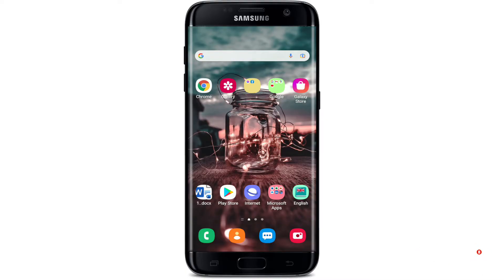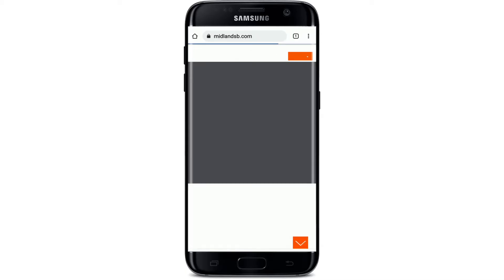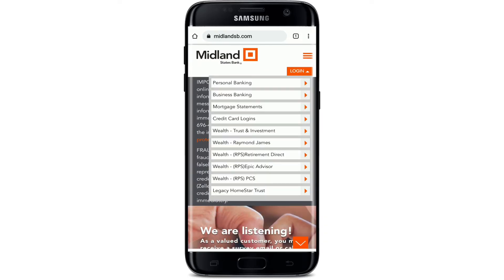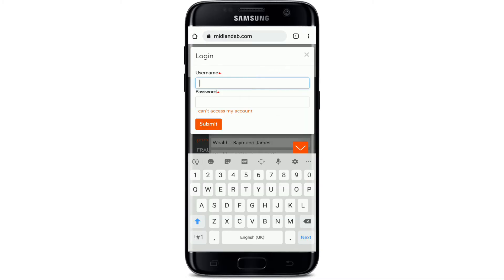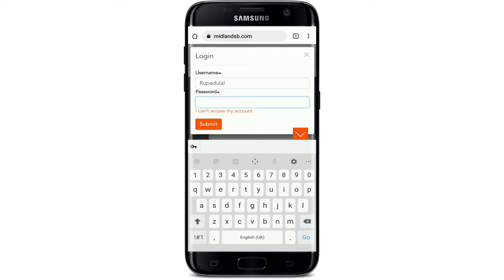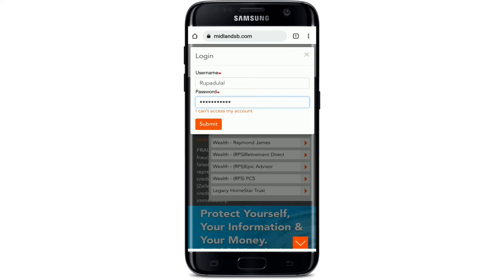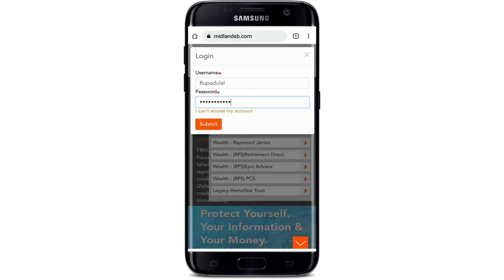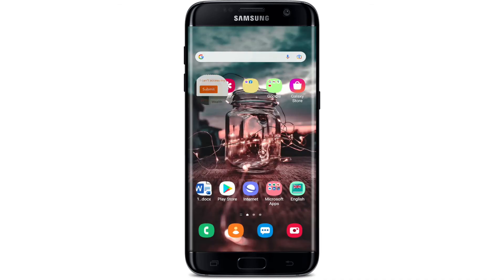How to Login Midland Mobile Banking Account | Midland Bank Login 2022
In this video, I'm going to show you how to log into your midland bank account using your mobile device.
You can log into your online banking account using your mobile device, so that you can go ahead and get access to your online banking account, send and receive payments, Check your balance and much more.

Start off by opening up your web browser. In the address bar, type in ‘midlandsb.com’
Go to the upper right hand corner and tap on the login button
Choose your online banking account type from the options and then tap it on. Soon after you do that, you'll see a login area popping up on the display. Type in your username that is associated with your bank account.
Then head over to the password text field. Make sure to type in your password correctly as well in order to log in without any kind of problem.
Finally, after typing in all of the information needed in the respective text boxes, tap on submit and right away you'll be logged into your midline online banking account with your mobile device.

0:00 - Intro
0:30 - How to Login Midland Mobile Banking Account
1:40 - Outro